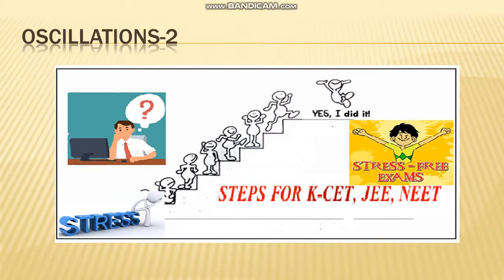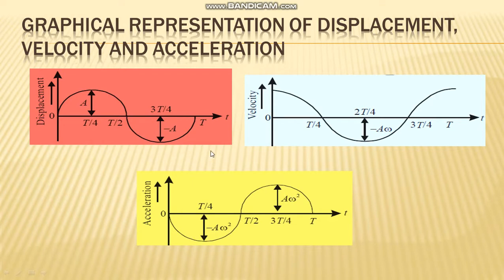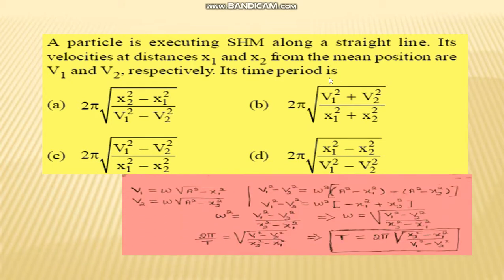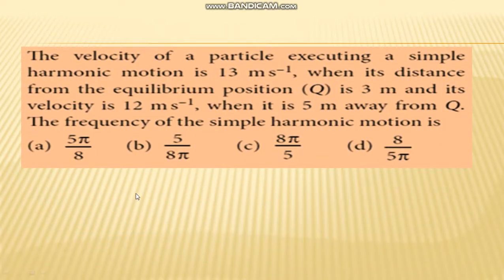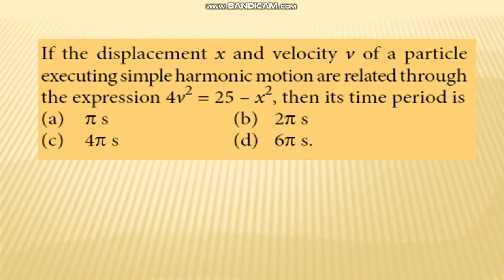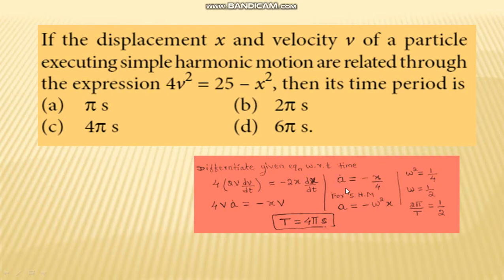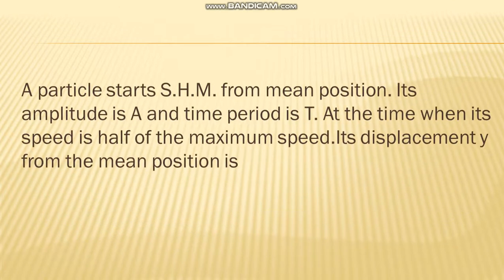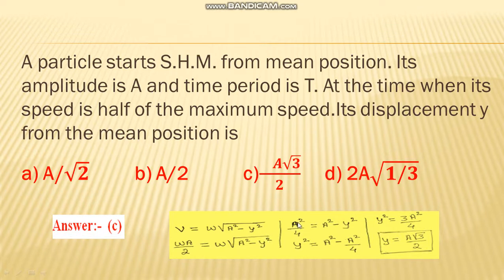oscillation-2 ( displacement,velocity and acceleration of S.H.M)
This video helps for jee, neet and K-cet students for fast revision.
This video contains synopsis and some problems which helps to understand
the concepts clearly with in few minutes